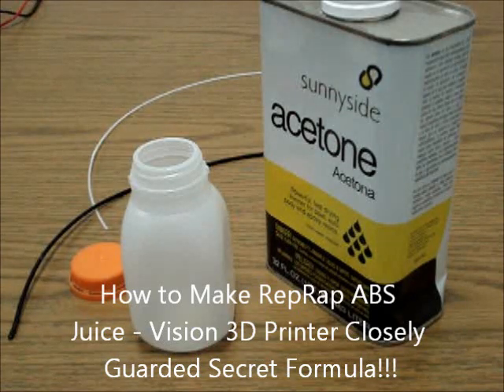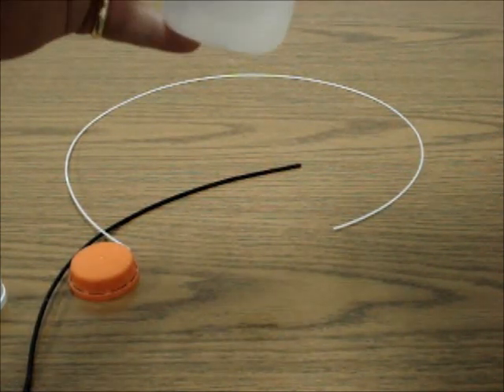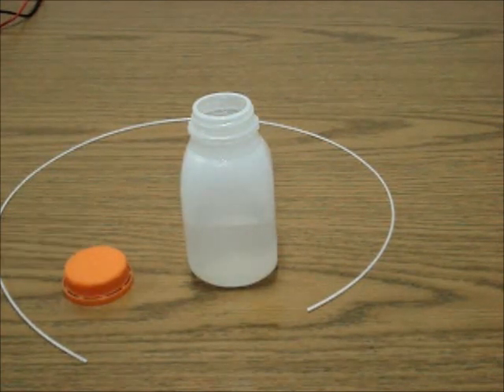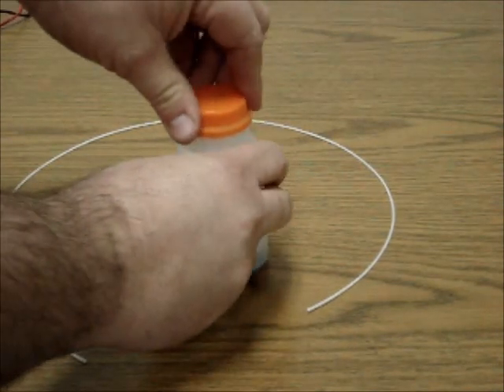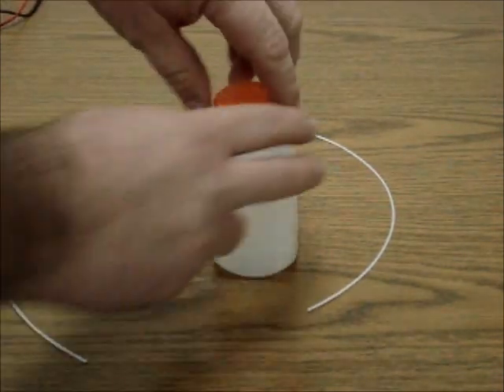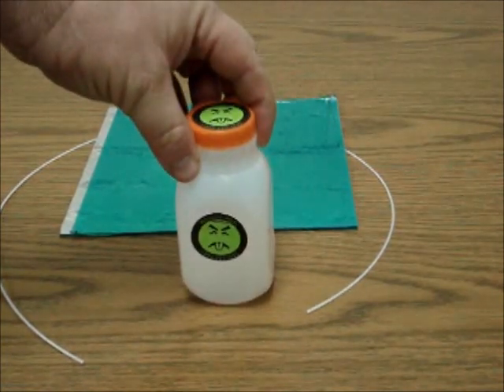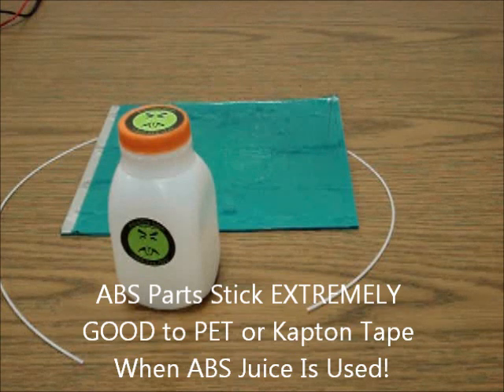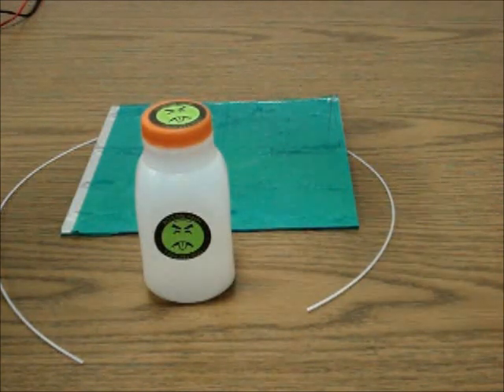Vision 3d Printer ABS Juice for Printing RepRap ABS Plastic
How to Make RepRap ABS Juice from Acetone & ABS Filament. This Stuff Works Extremely Well for Keeping ABS Parts Flat.